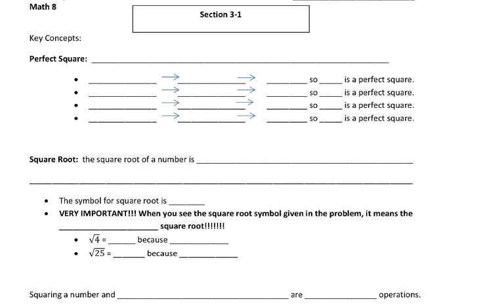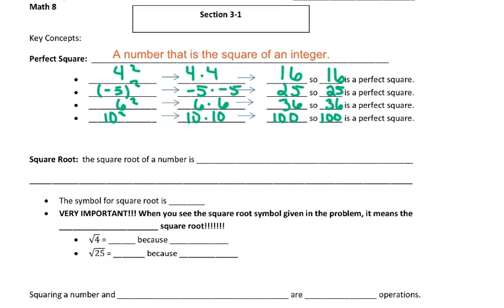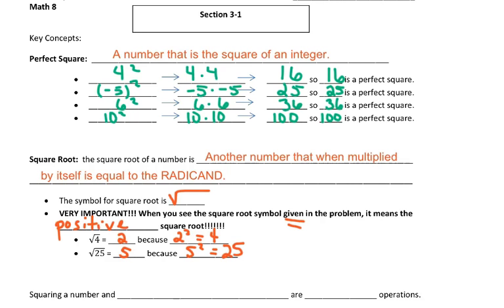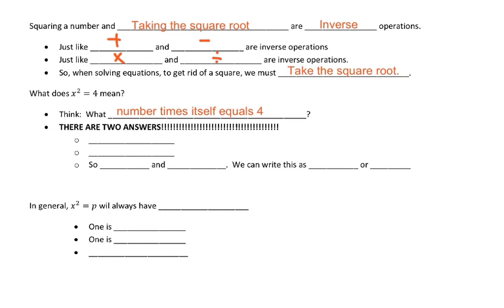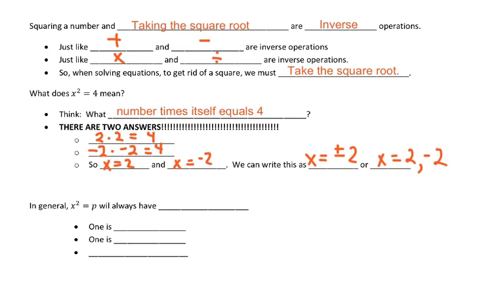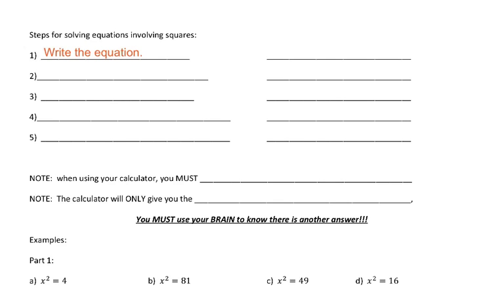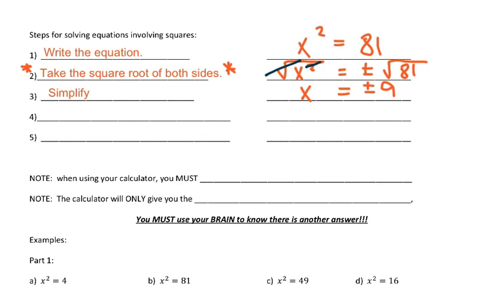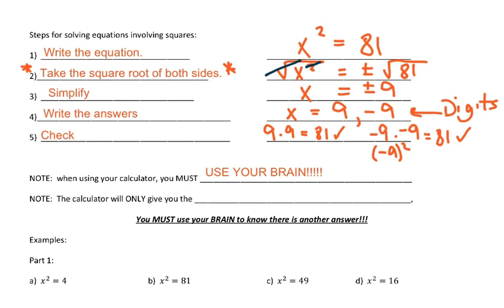Section 3-1 part 1 solving x squared equals p